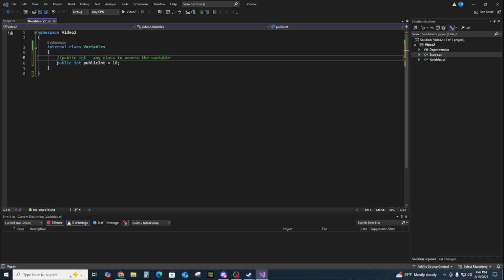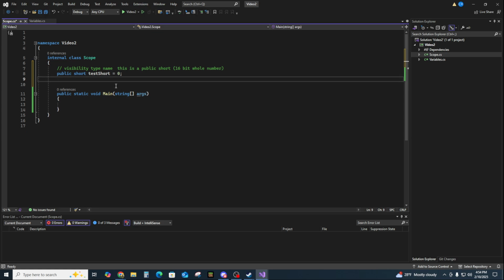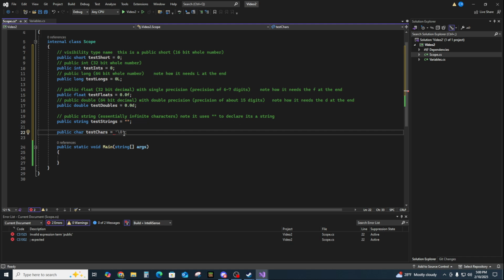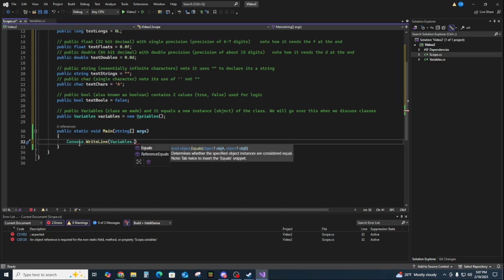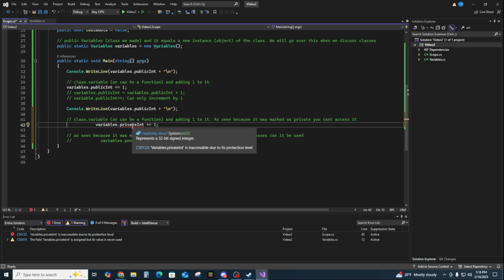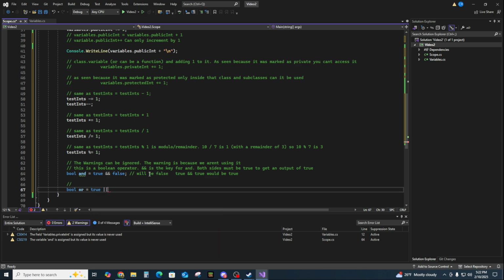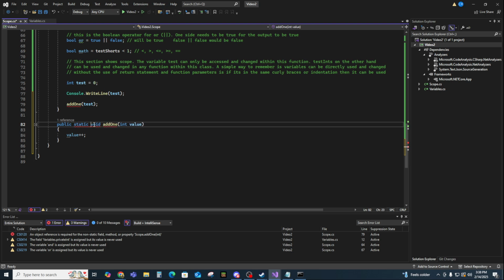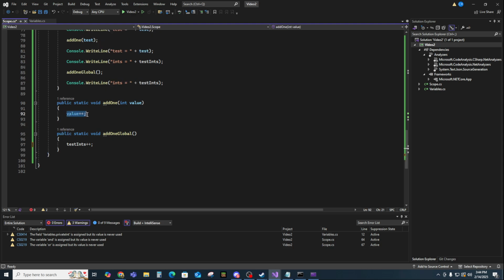Variables and Scope/Beginner Programming in C#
In this video I go over scope and variables. This is a longer one, however I believe the information in it is good. I go over all of the common C# variables as well as a brief introduction to making classes as variables. I also go over the visibility of variables and where each can be used with it also keeping the changes made.

Please let me know what you guys think should be next.

I hope you enjoyed the video if you did then please consider hitting the subscribe button for more videos and the like button if you want to see more of that kind of video. Thank you for your support and have a nice day! :)